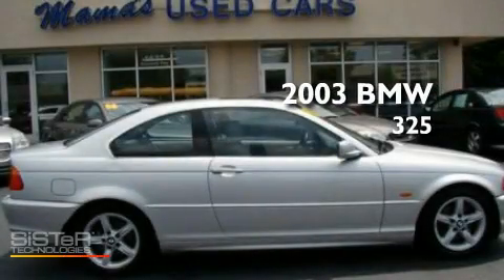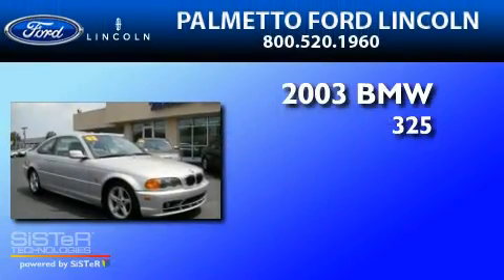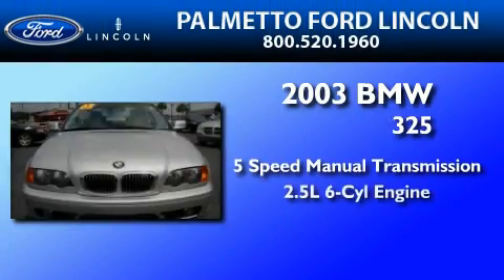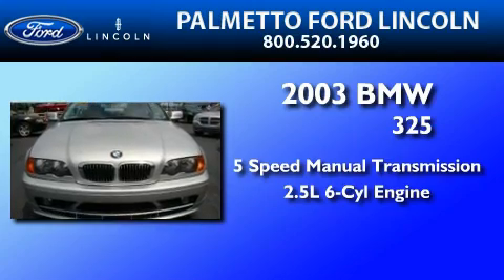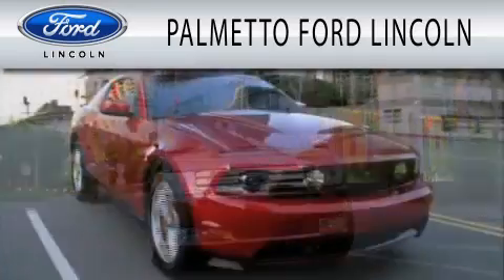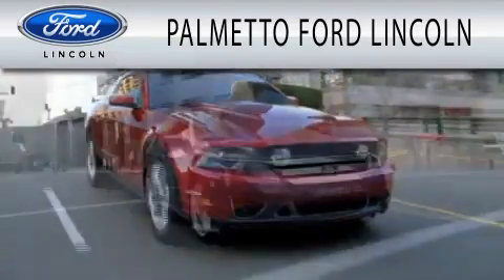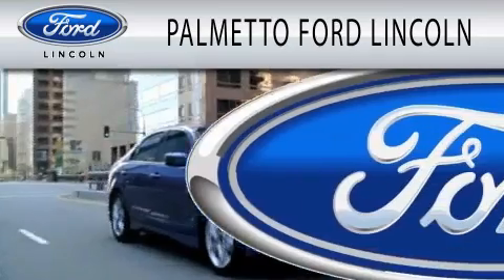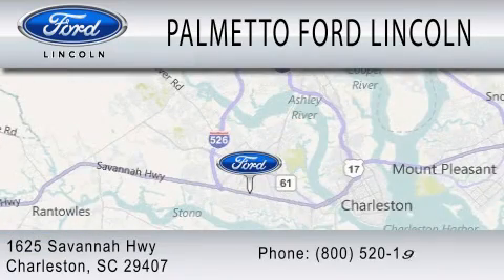2003 BMW 325CI Beaufort SC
Year : 2003
 Make : BMW
 Model : 325CI
 Engine : 2.5L I6
 Trans . : MANUAL 5SPD

 Miles : 91,490

 Stock : 00H5380A

 1625 Savannah Highway
  , SC 29407

 2003 BMW 325CI  SC